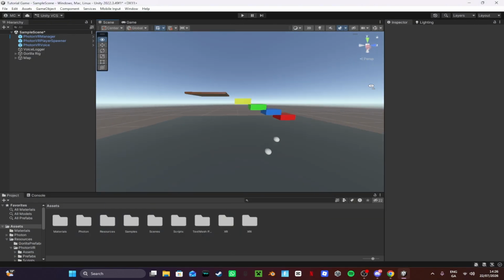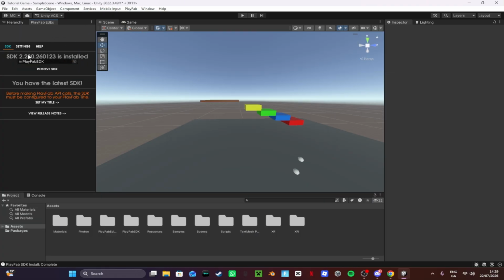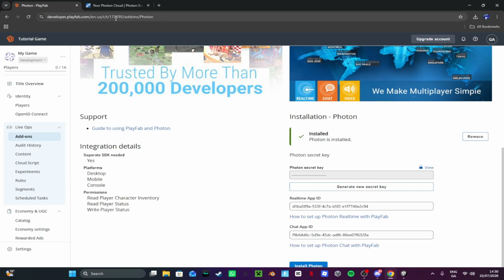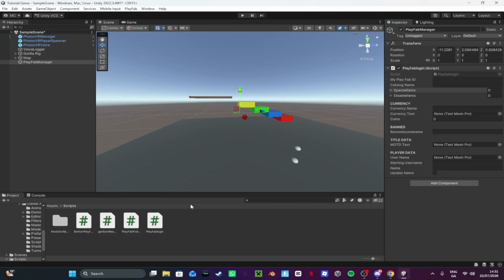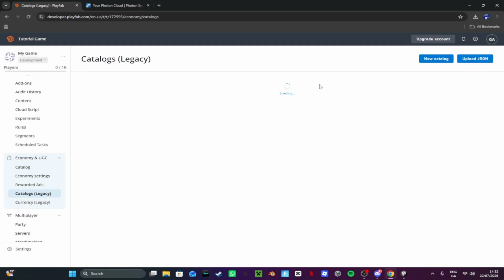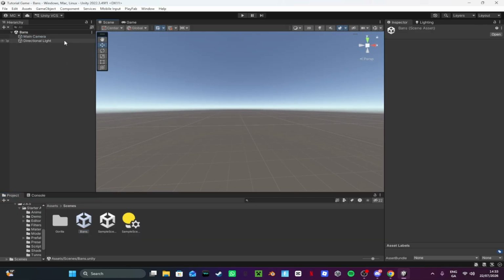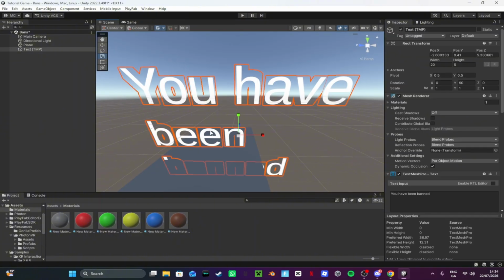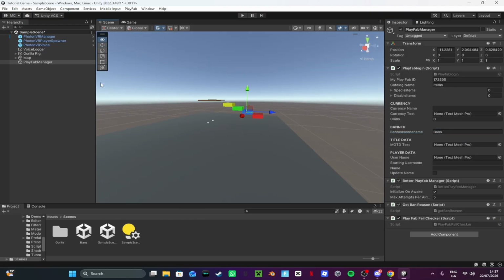How To Add PlayFab To Your Gorilla Tag Fan Game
today ill be showing you how to add playfab to your gorilla tag fan game